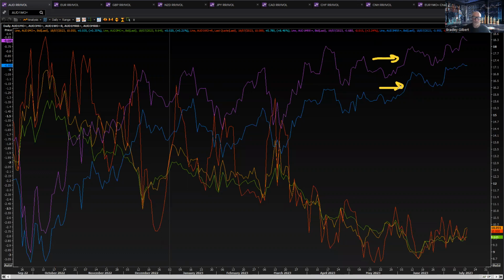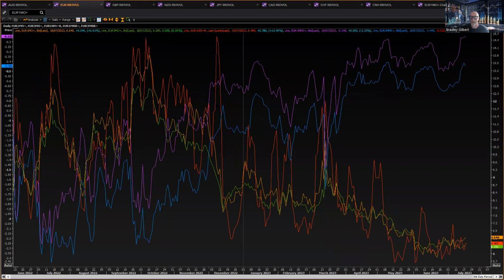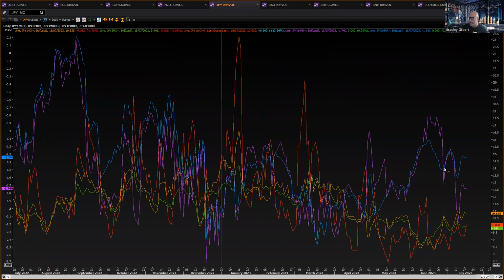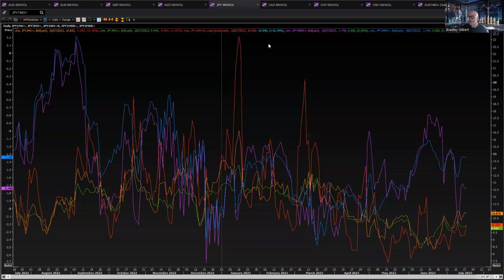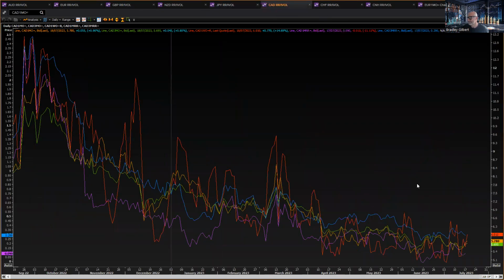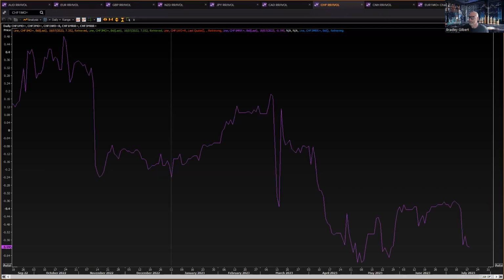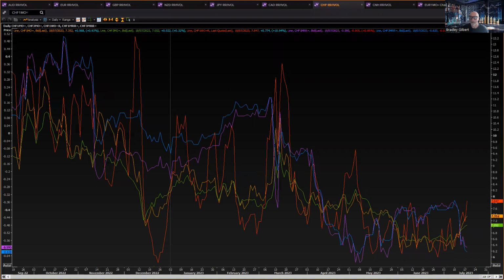🌍 Option Market Risk Reversals point to a lower USD - 18th July 2023 | Forex Market Analysis